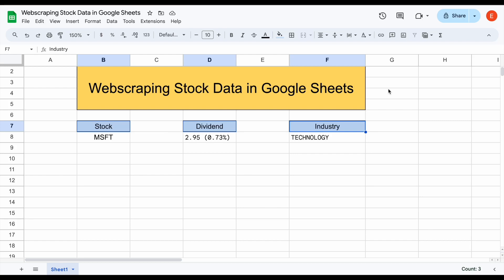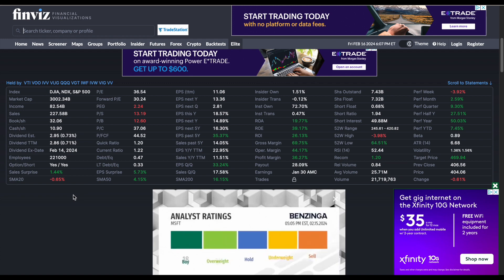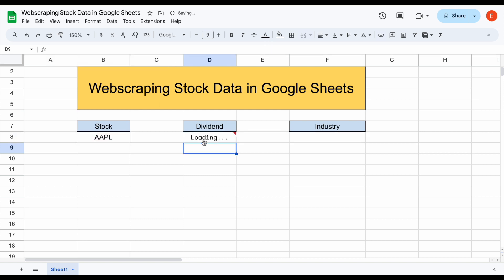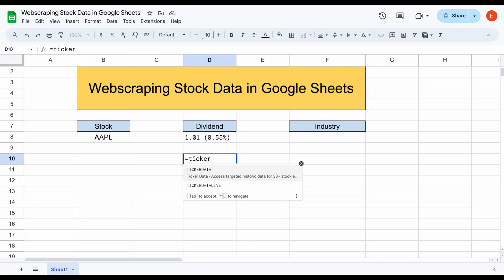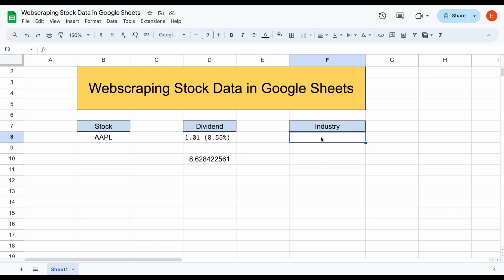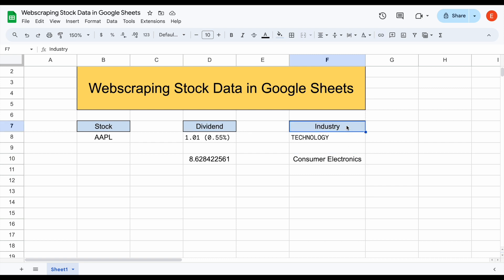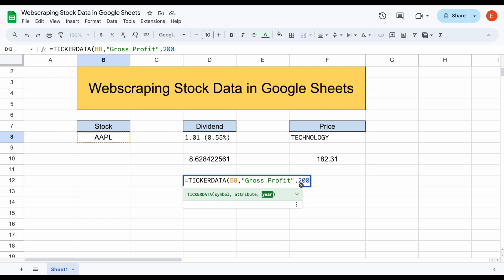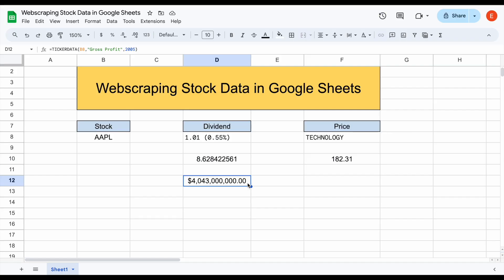How to Web scrape Stock Data in Google Sheets! (Step by Step Tutorial)